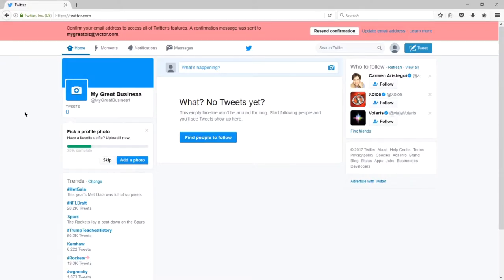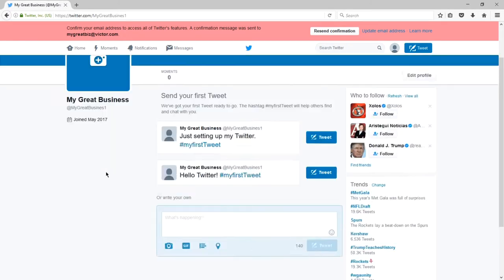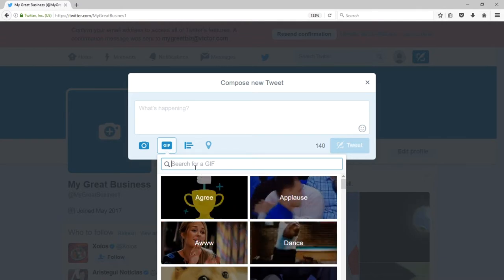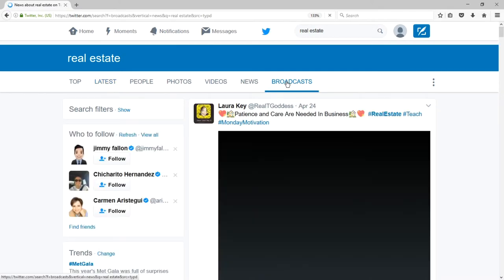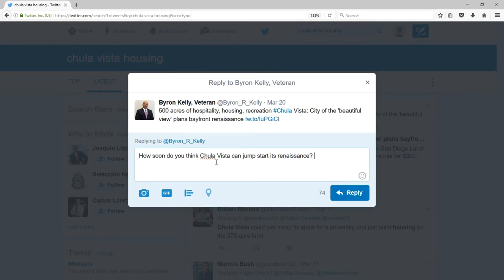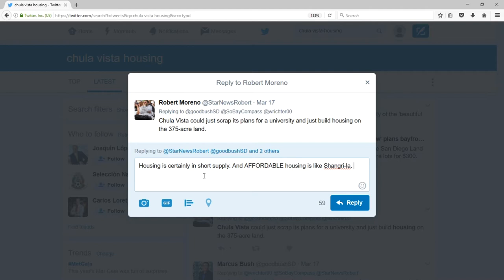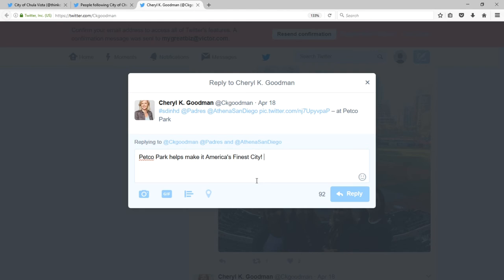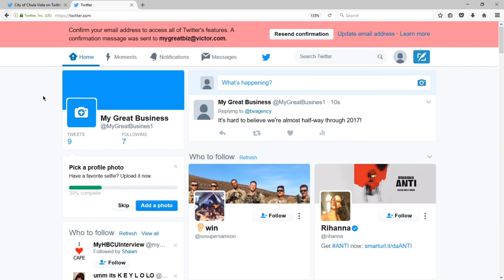Social Media for Your Business Week 1 - Twitter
An introduction to how to use Twitter to get followers for your business account.